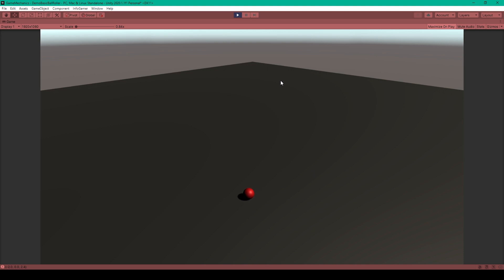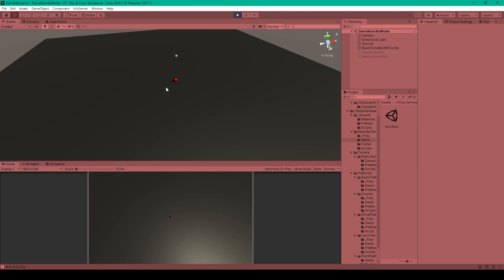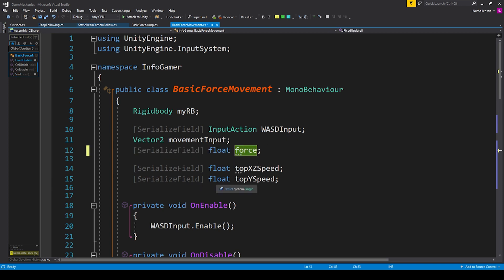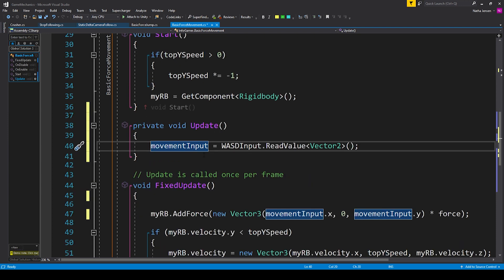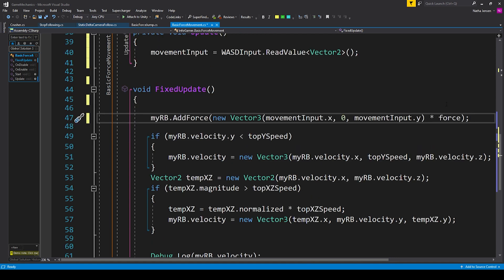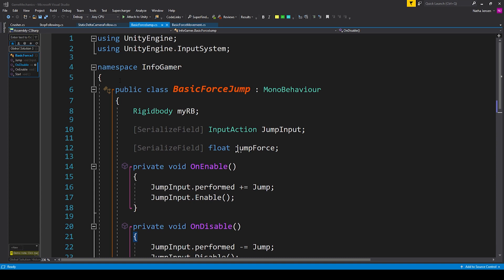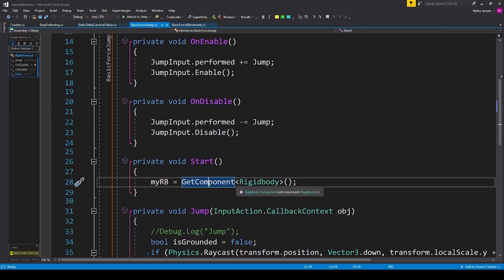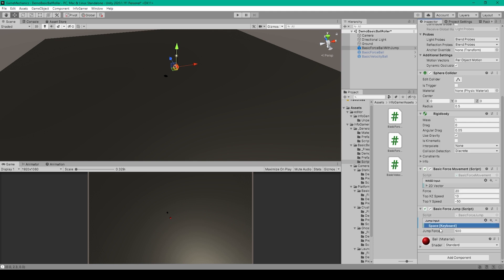Ball Roll Mechanic with Add Force in Unity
In this video, We talk more about our marble game group Unity project. I explain that I will be updating this Unity project on a weekly basis.

We will also show you how to create a ball roll mechanic in Unity. We are using a ball roll mechanic for this group Unity project. Ball rolling is a very popular game mechanic found in many video games. If you haven't learned how to make a ball roll in Unity then this is the video for you as I show you how to create a basic but effective ball prefab that you can use in any of your unity projects.